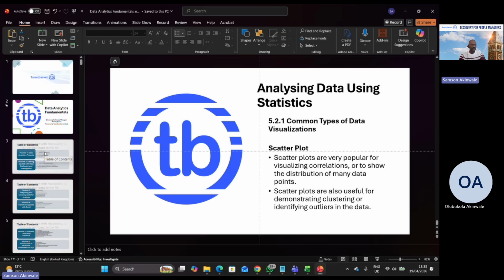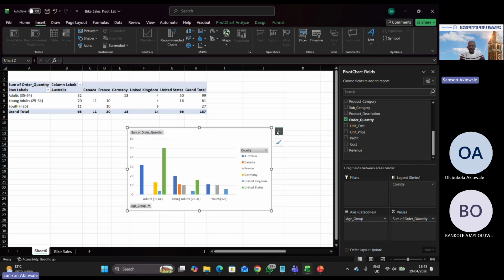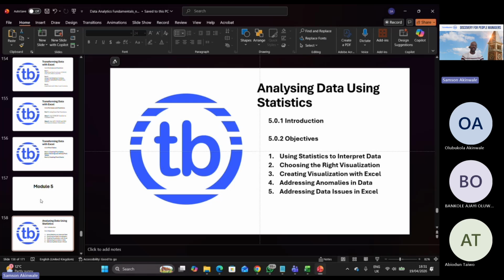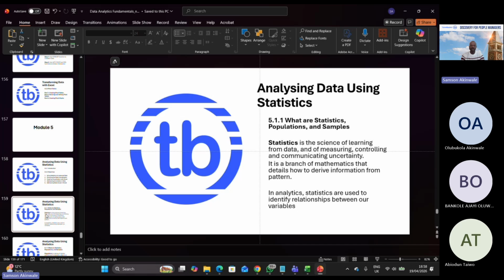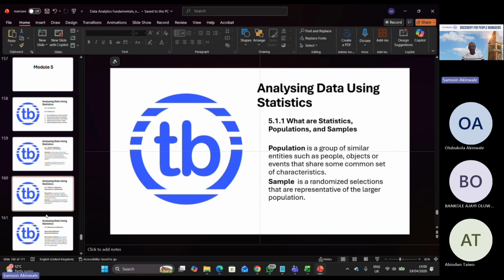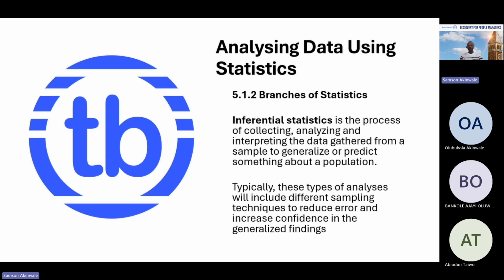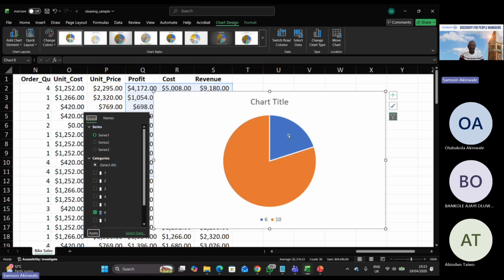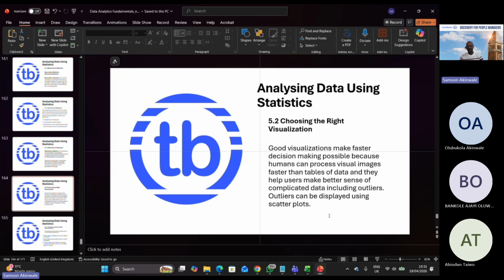Episode 22 of Discovery 4 People Managers - A structured digital capability initiative under (WAAF)